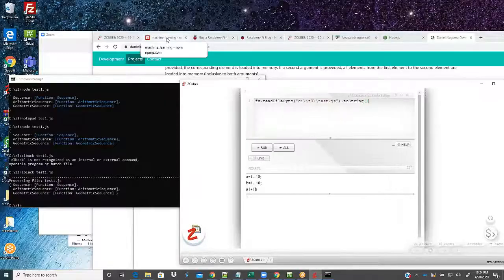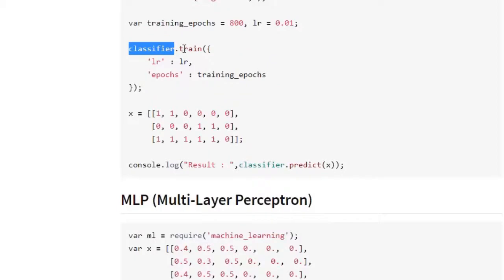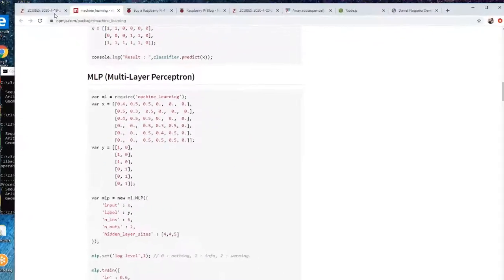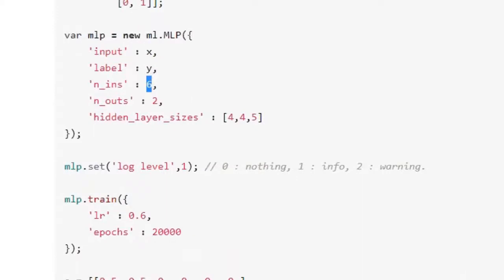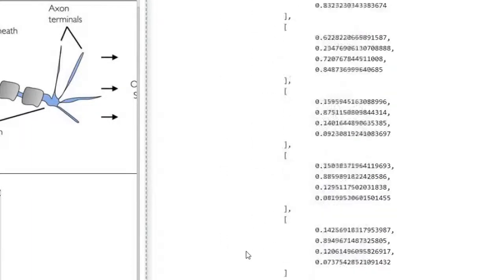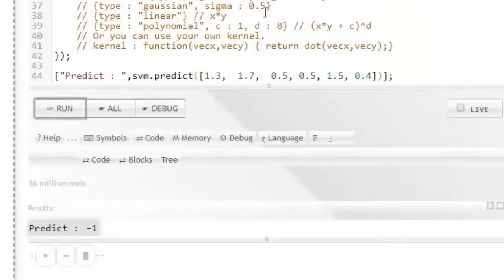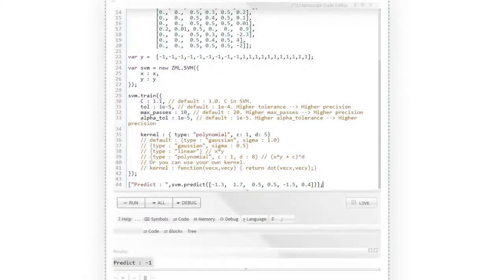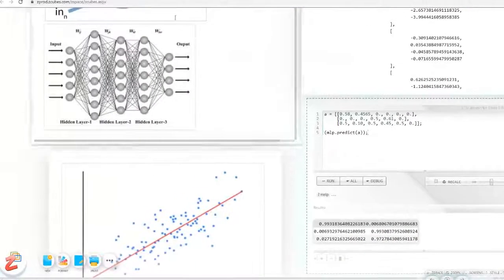Machine Learning using ZCubes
Machine Learning is a subset of Artificial Intelligence. This video demonstrates how Machine Learning can be implemented using ZCubes. Machine Learning functionality is built into ZCubes. The video shows in simple steps the how you can make use of algorithms such as Logistic-Regression, Multi-Layer Perceptron, Support Vector Machine etc. Once you have the data on the current or previous experience or events, then it is easy to train and build models to predict outcomes based on the data you provide. ZCubes makes it easy for non-technical folks also to implement Machine Learning in their area of work or research.